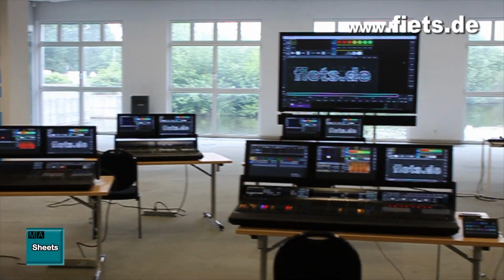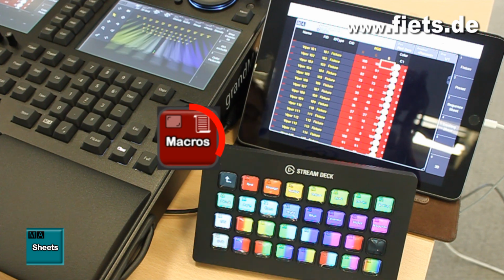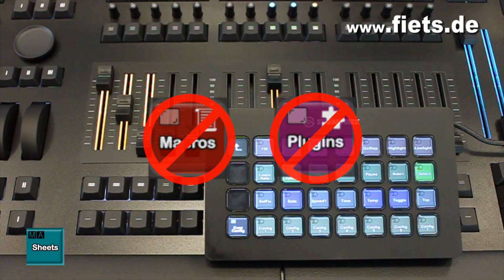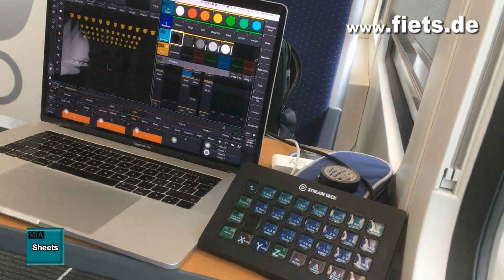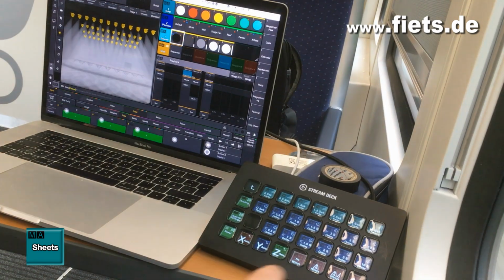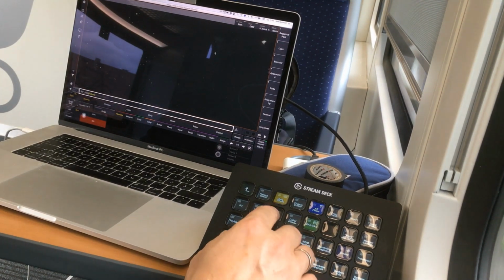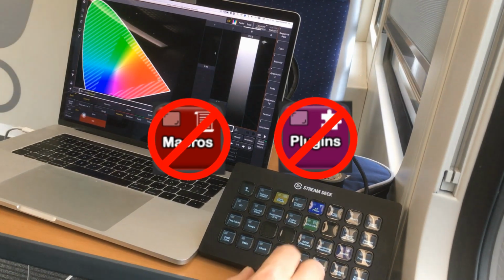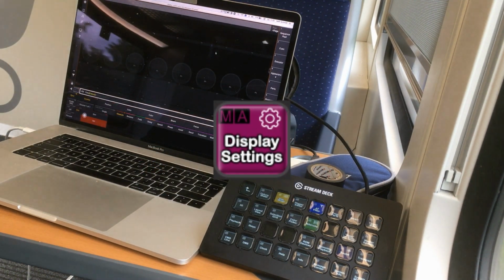Best way to control your grandMA3 with a Stream Deck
Use  Elgato Stream Deck to Operate your grandMA3 Console.
Direct access to all Sheets.
Direct access to all pools.
Direct access to all preset pools.
By pressing a button, the corresponding sheet is opened on a display of your choice. Please take a look at the menu item Display Settings.
The Stream Deck is ideal in combination with a console to be able to carry out up to 300 actions directly. In connection with an OnOC system, it is the best possible hardware to carry out preprogramming on the go. To use the Stream Deck you always need a computer that sends the commands to a grandMA3 console.